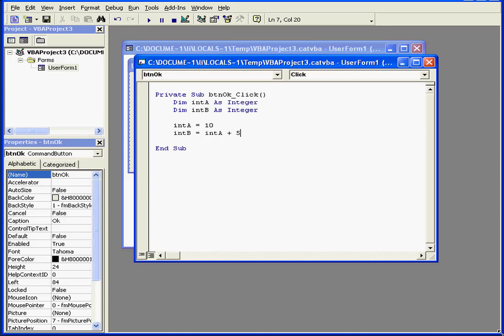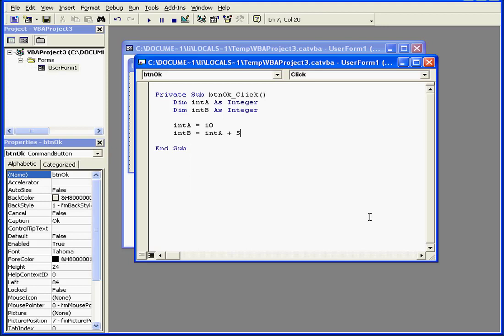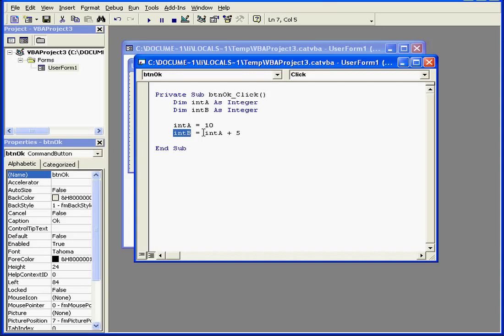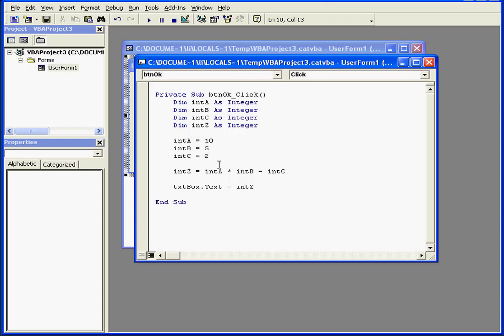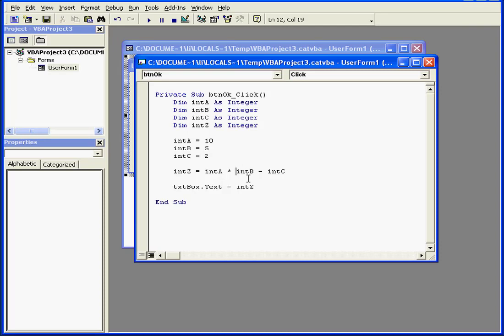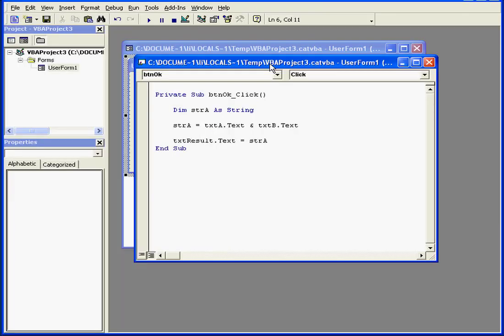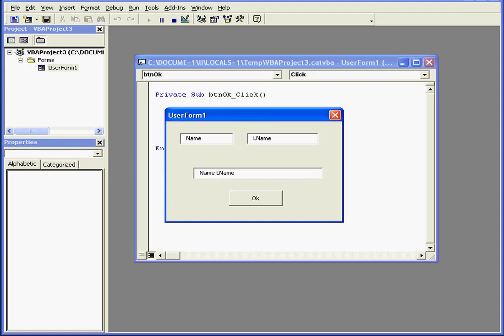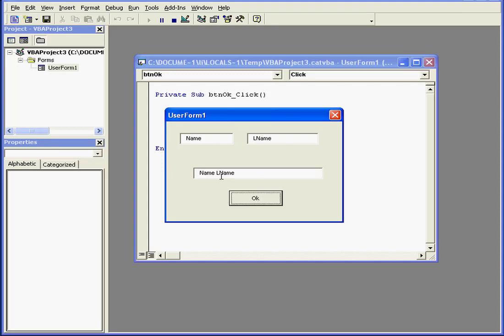AutoCad VBA 10 ( Expressions, Math Operators )